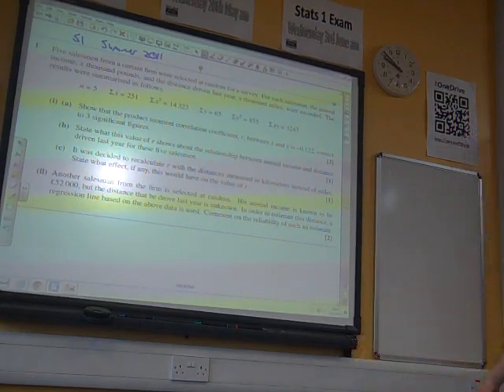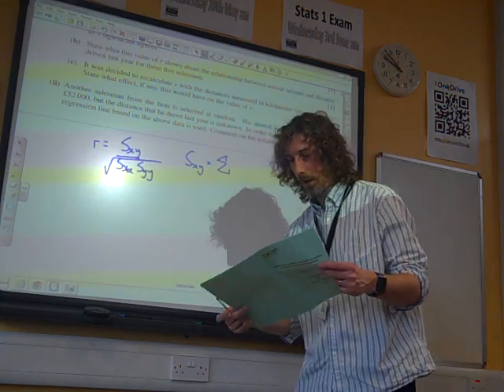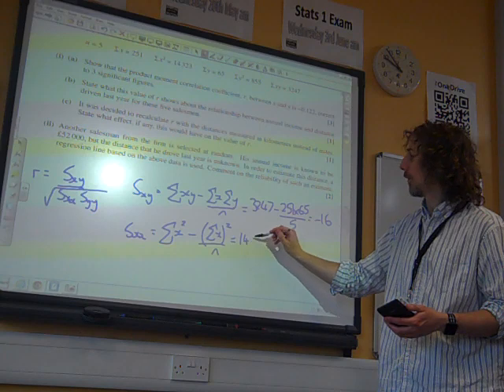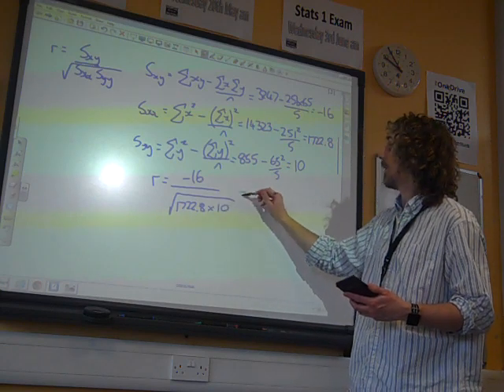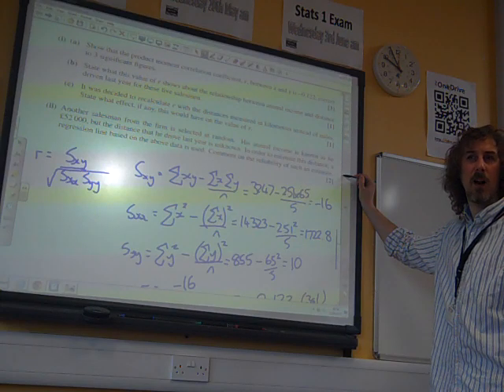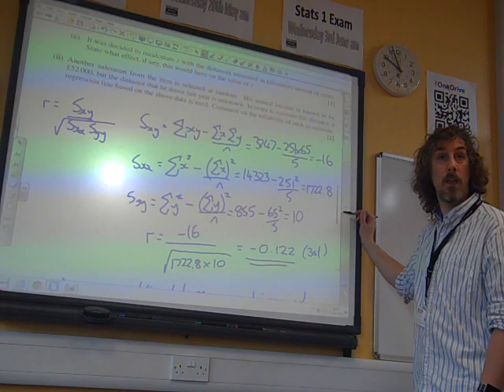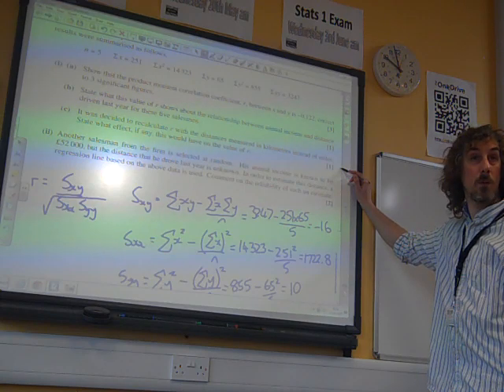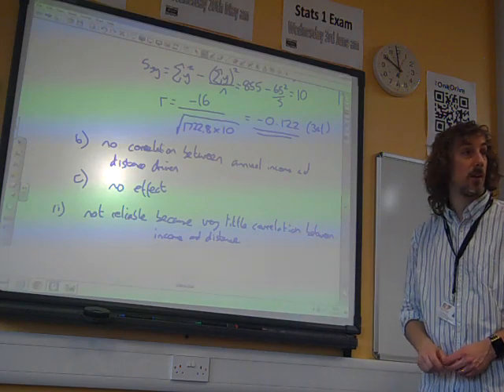S1 OCR Correlation Summer 2011 q1